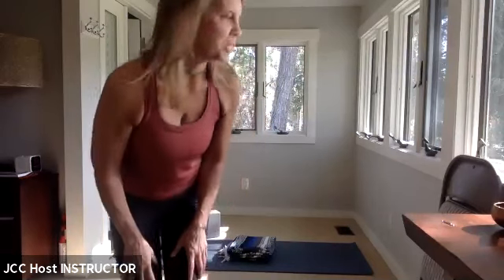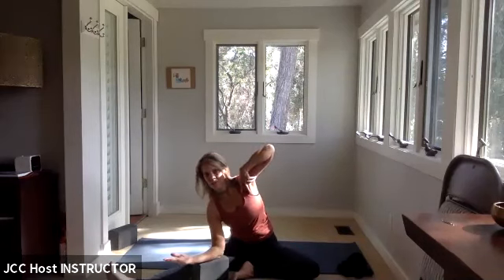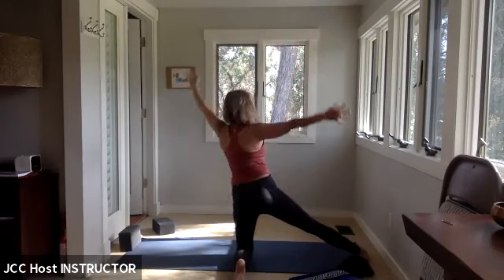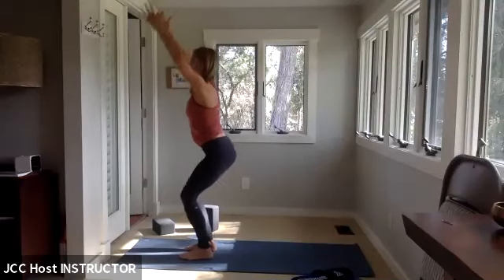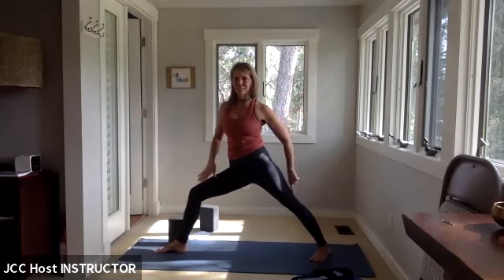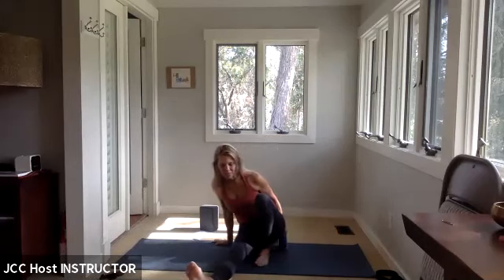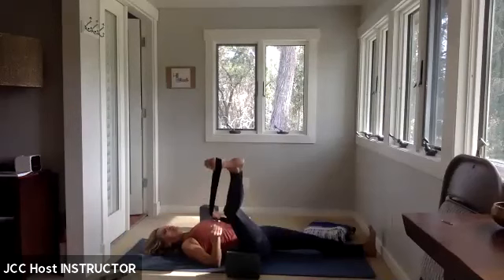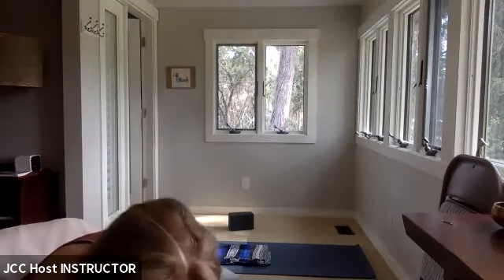Kripalu Yoga with Julie Feb 4,2021